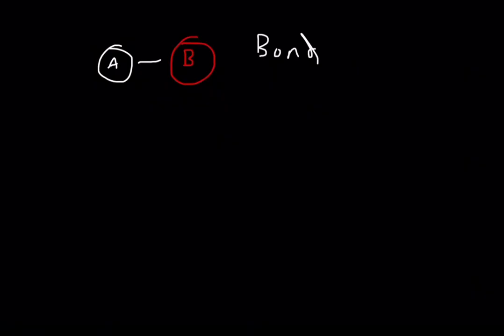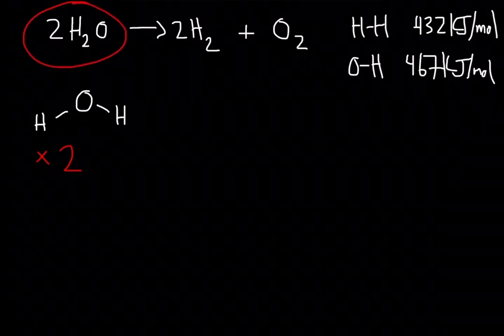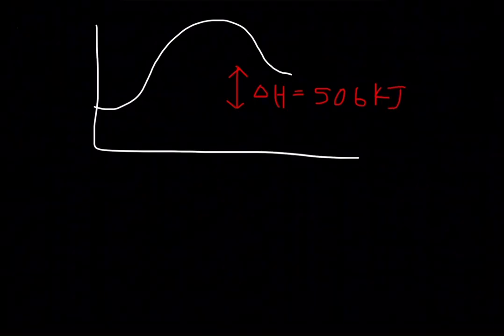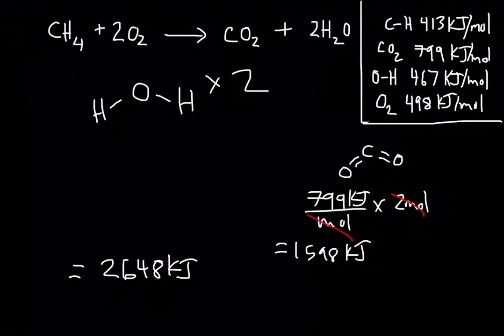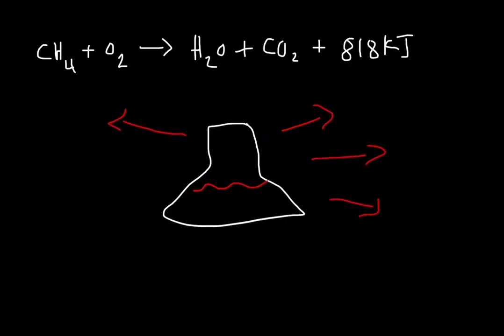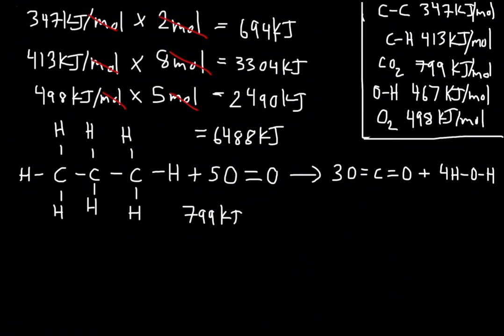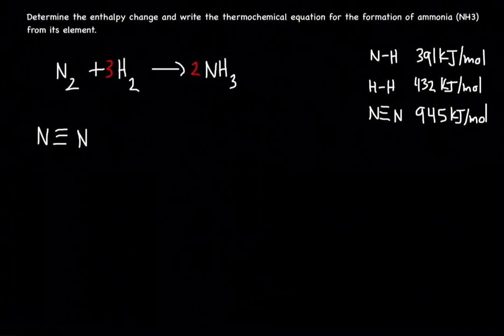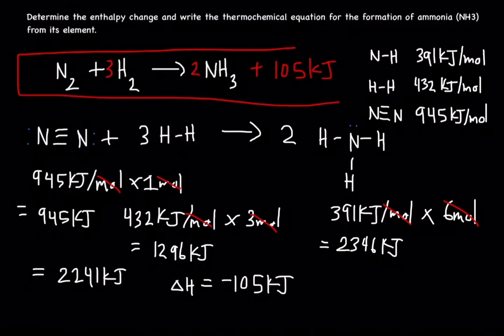Energy Changes in Chemical Reactions - Bond Energy | Thermochemistry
This video goes over finding the energy change in chemical reactions using bond energy.